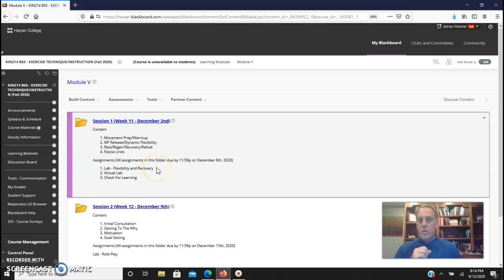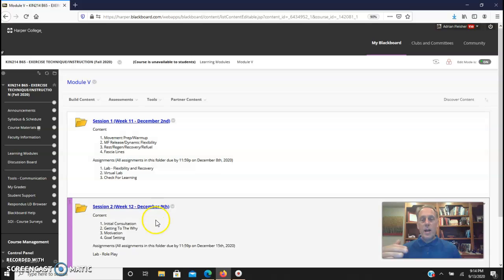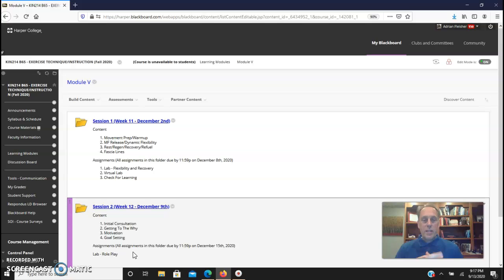KIN21413W M5 Overview Video